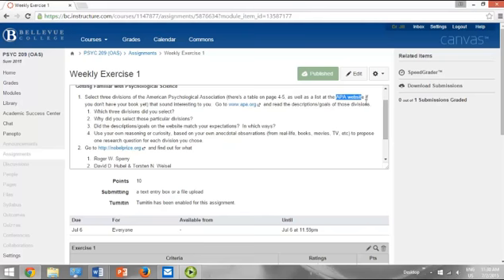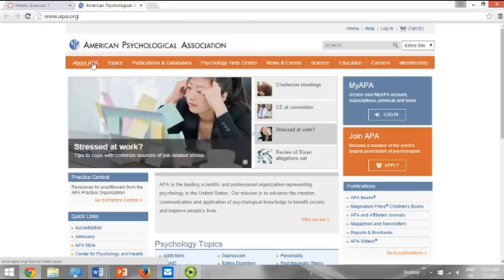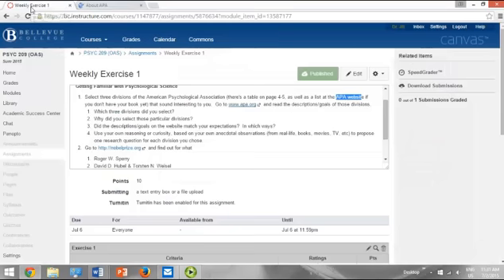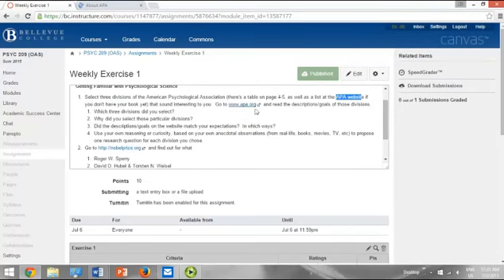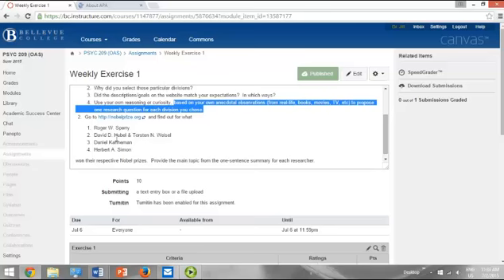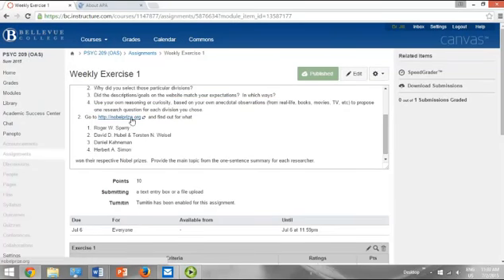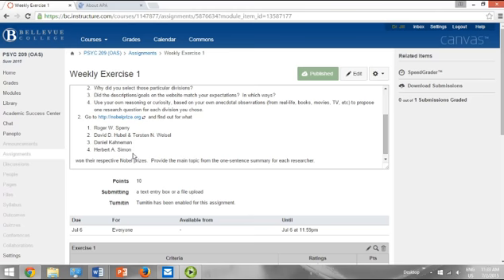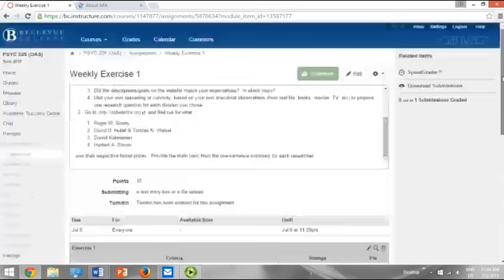Psy 209 Week Exercise 1